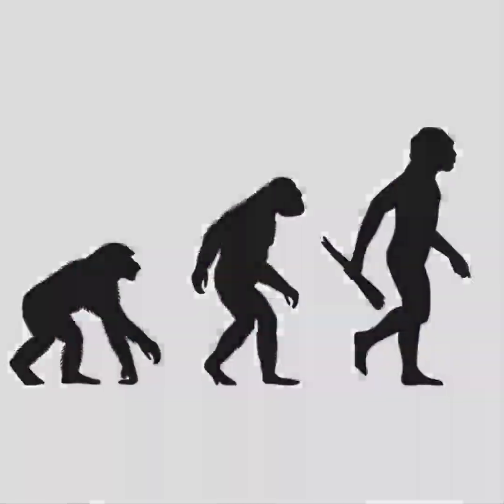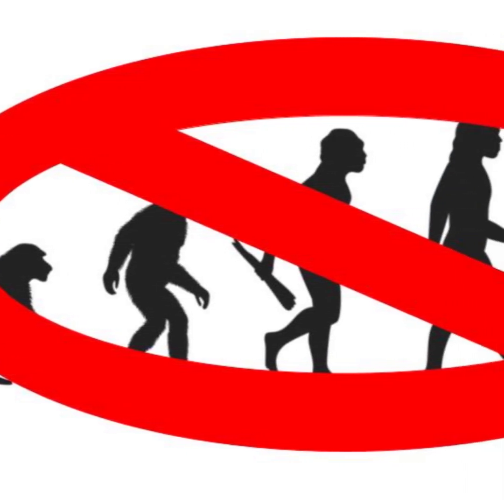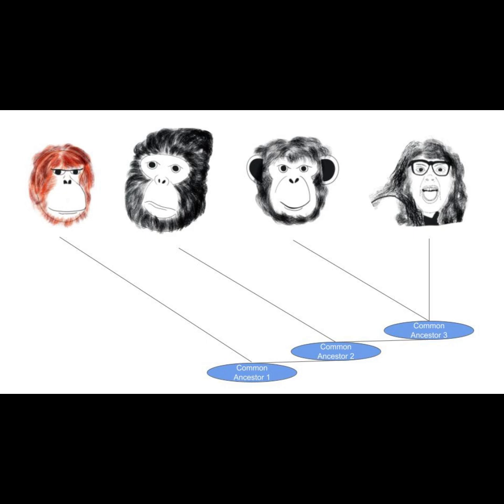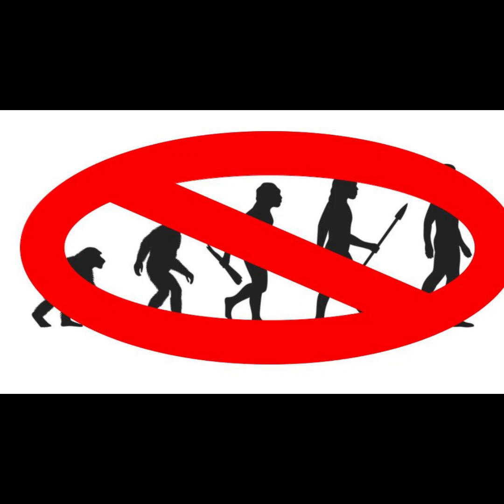Human Evolution Episode 1: What is a common ancestor?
A brief overview of common ancestry and debunking a commonly held myth about human evolution.